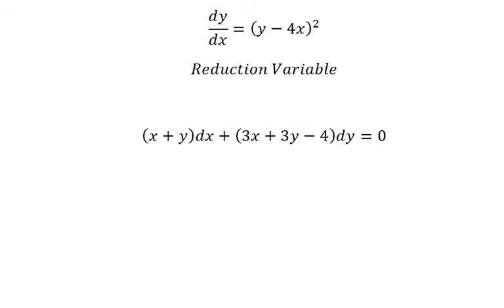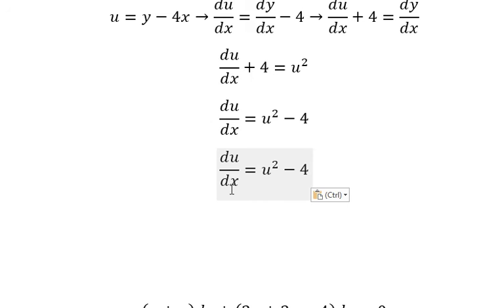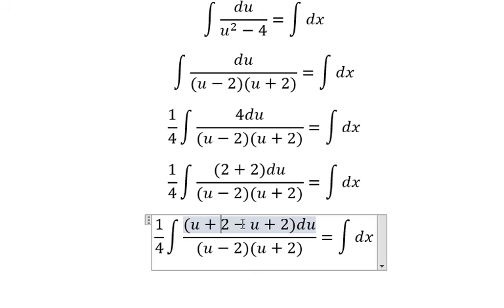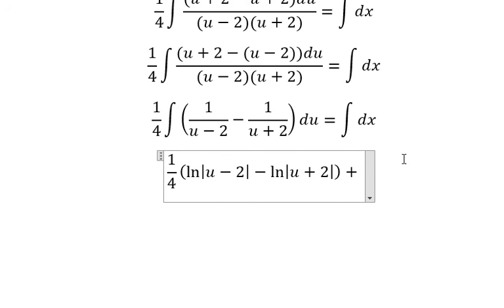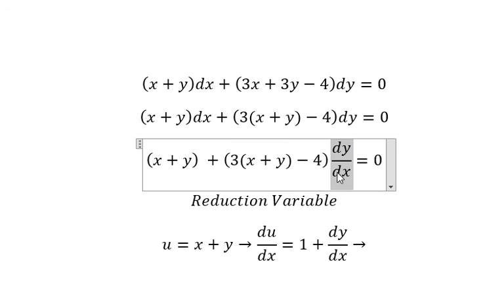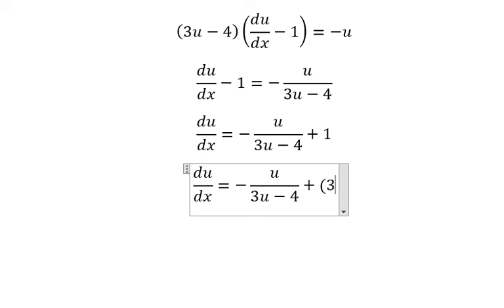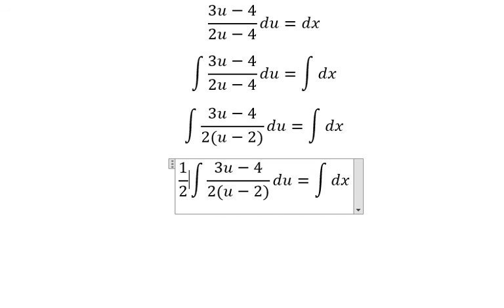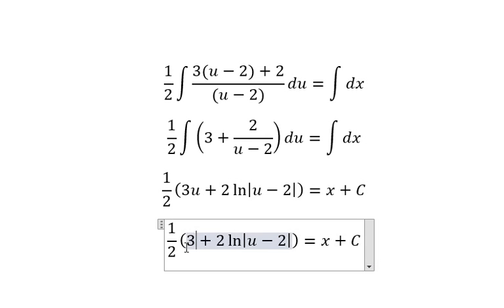Calculus Help: Reduction Variable - Differential Equations: dy/dx=(y-4x)^2 , (x+y)dx+(3x+3y-4)dy=0